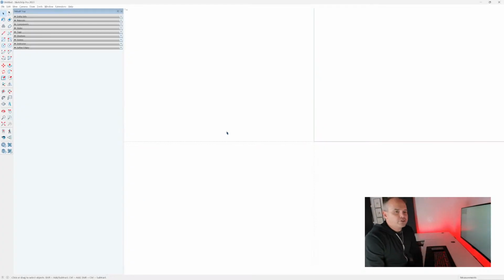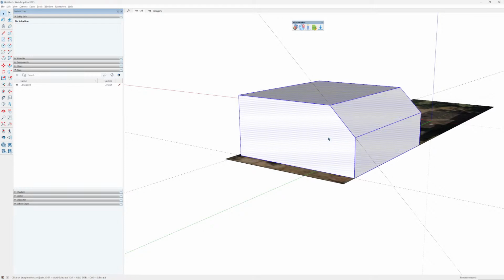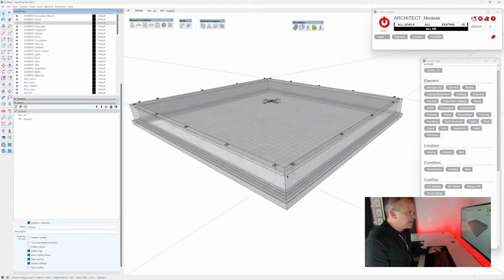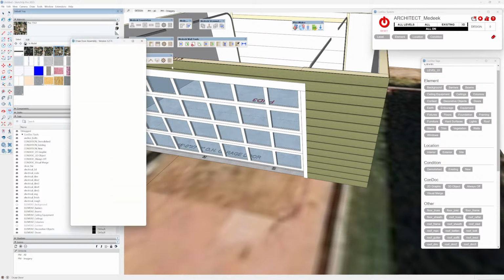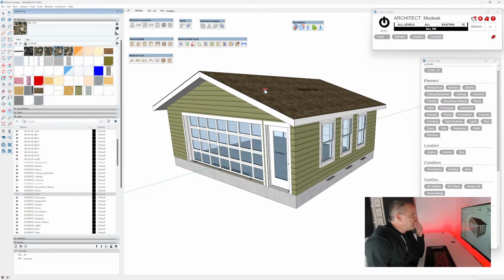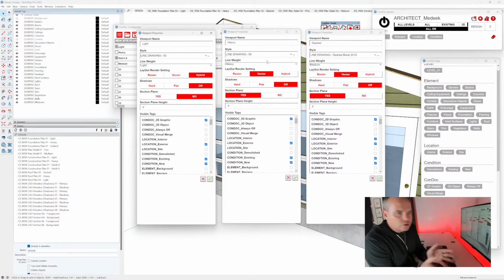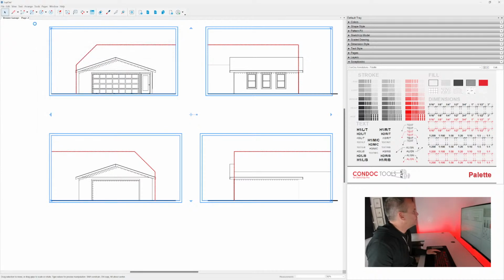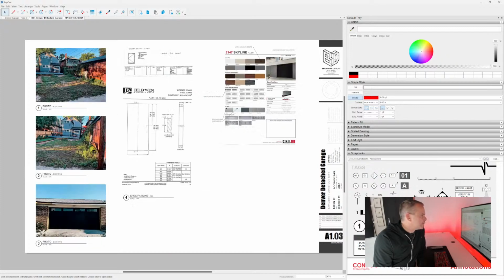Garage Design and Permit Set: Live Demo of Medeek Tools in SketchUp and Drafting in LayOut! (Take 2)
Join us for a deep dive into the world of SketchUp construction models and LayOut permit drawings.  We are going to craft a detailed garage model with the Medeek BIM suite and turn it into tangible, professional drawings using the ConDoc Tools extension.

Witness:
-  Seamless integration with Medeek tools using the new .condoc drawing set.
-  Expert tag management for optimal model visibility.
-  How to generate detailed scenes for plans, elevations, and sections.
-  The transition from SketchUp to LayOut, automating the tedious steps.
-  Personal insights: When and why to use Medeek tools for your projects.

Ready to elevate your SketchUp game? Learn from a pro in this fast paced live modeling session with Mike Brightman.  Drop your questions in the chat, and let's innovate our SketchUp approach together. See you on stream!

Automate your SketchUp workflow with the ConDoc Tools extension!  Sign up for a free 7 day trial

Get tips, tricks, and events delivered straight to your inbox!